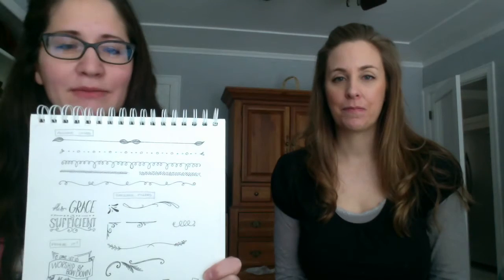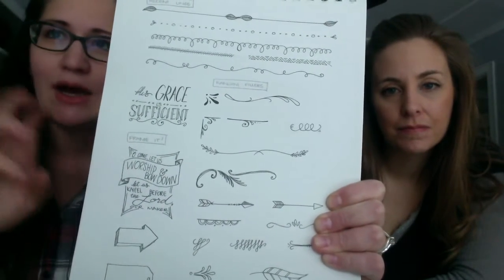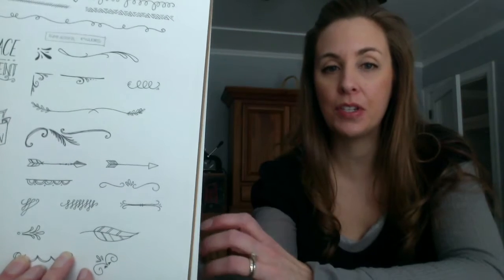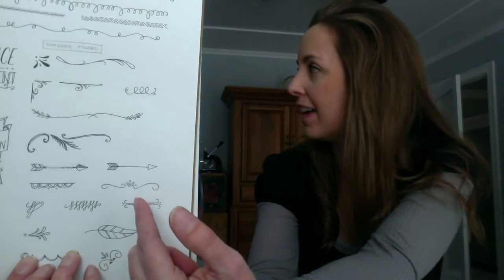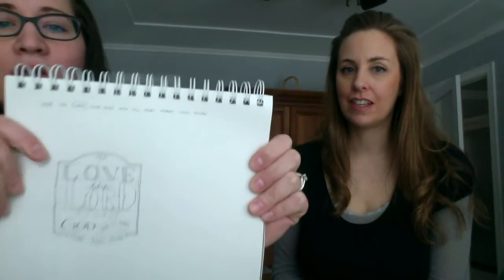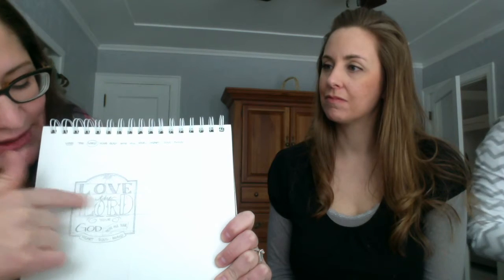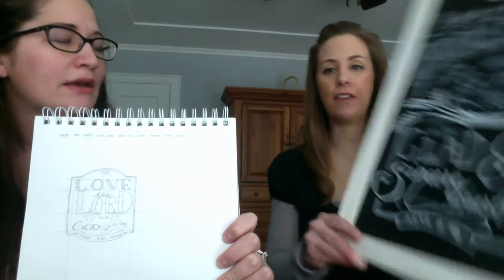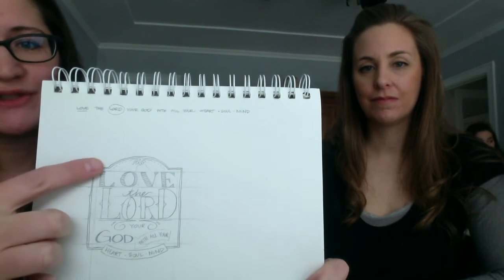Day 27 of the Bible Journaling eCourse Challenge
Join me in welcoming my friend Celeste today, as she shares a little bit about how she does her AMAZING hand lettering!

She has a little etsy shop but since she's expecting a baby in the next couple of weeks, it's not very full of her beautiful work yet. But she promises to have some great stuff available once she settles in with her new baby.

Celeste shared a video that she found, that shows a few of her techniques in a bit of details

Today, I'd love to have you journal about our verse, Psalm 37:4, and use some of Celeste's tips. It will be fun to see how we all use them with our own style!

If you'd like to ask Celeste anything about her techniques, or just want to show her what you did with her tips, I'm sure she'd love to hear from you: .